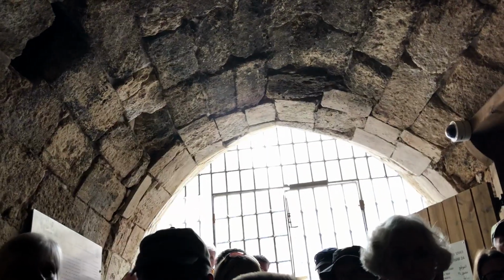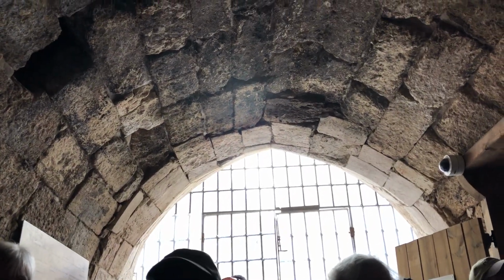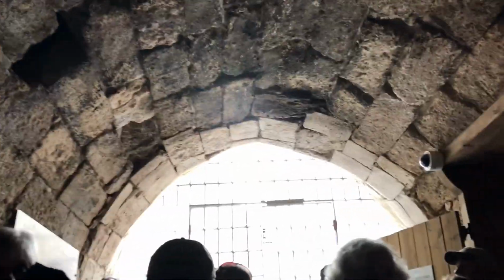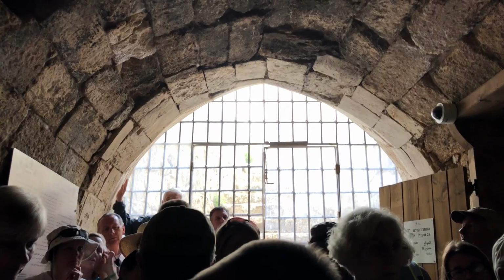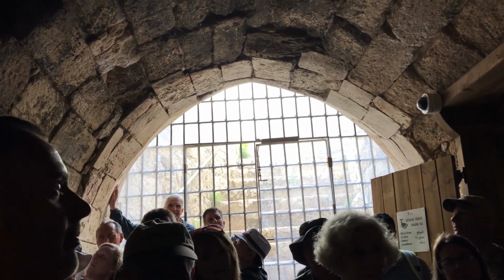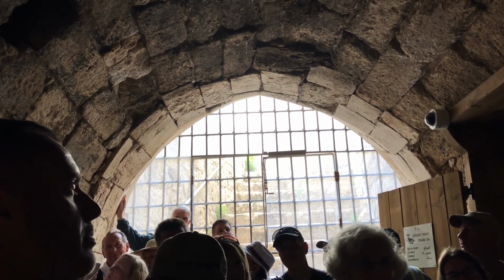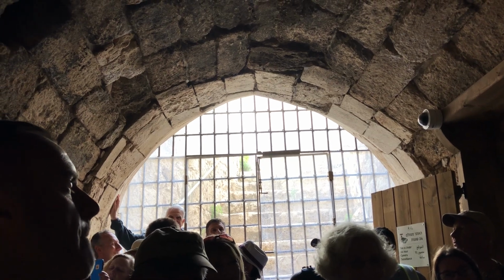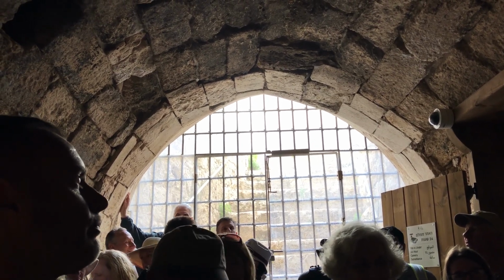Hezekiah's Tunnel walk